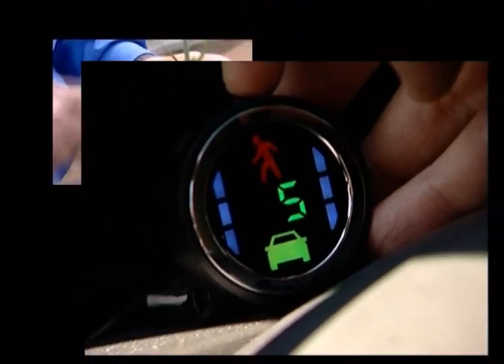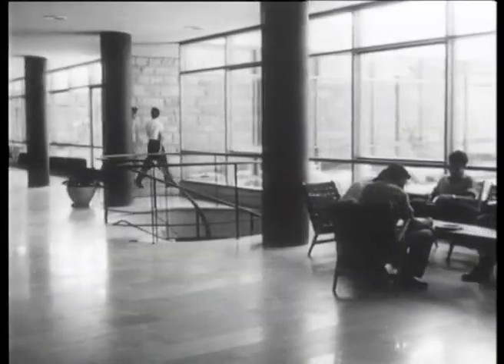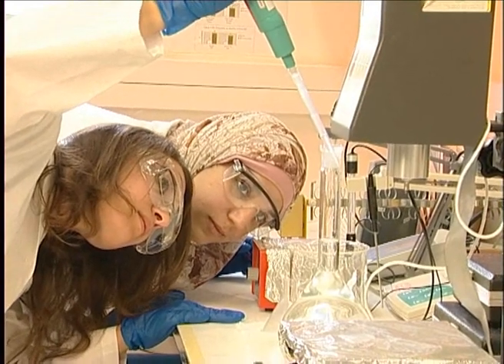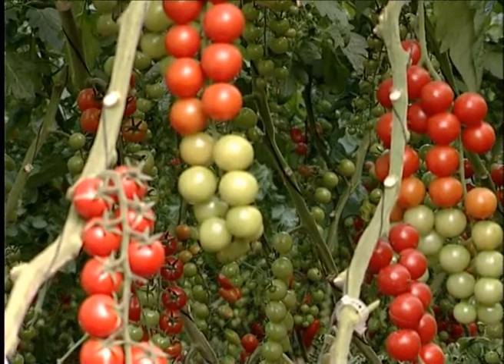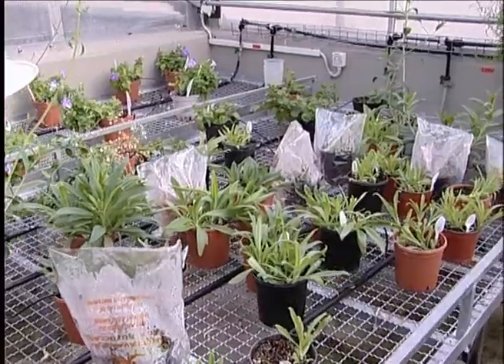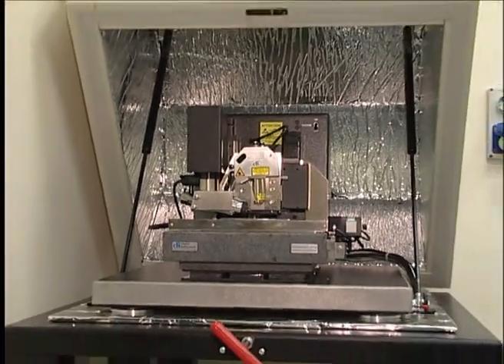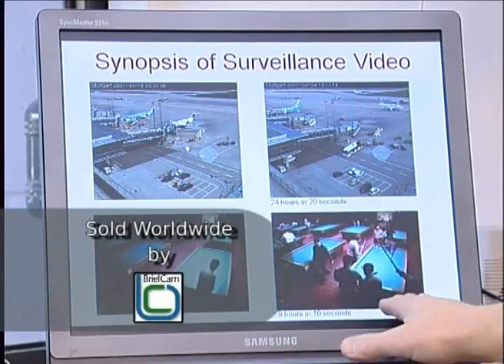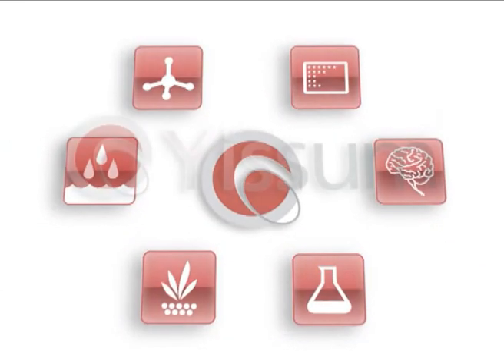Yissum Technology Transfer - (Full - New)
Yissum, the technology transfer company of the Hebrew University of Jerusalem is one of the worlds first technology transfer companies. Entrusted with the Hebrew Universitys intellectual property, it is Yissums role to commercialize the inventions of Hebrew University researchers. Thanks to Yissums commercialization efforts the Hebrew Universitys licensed innovations were developed into products that are successfully sold by leading companies across the world.